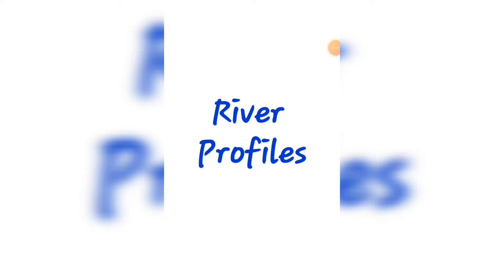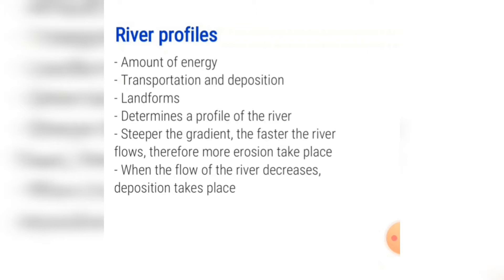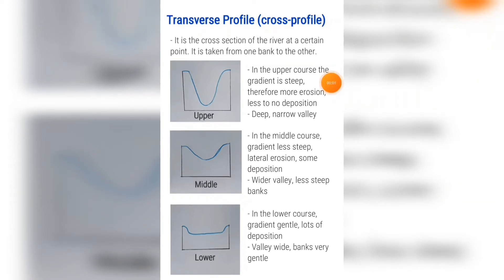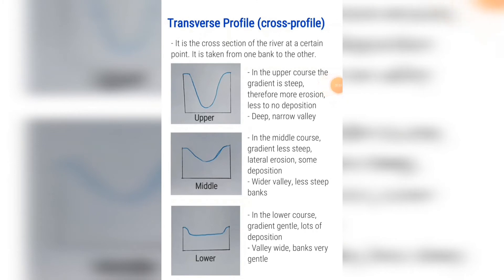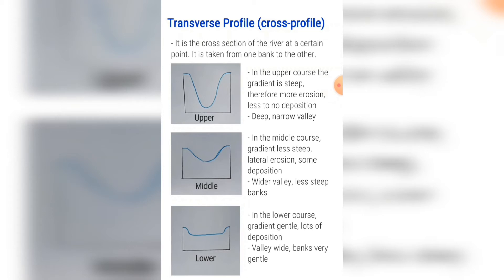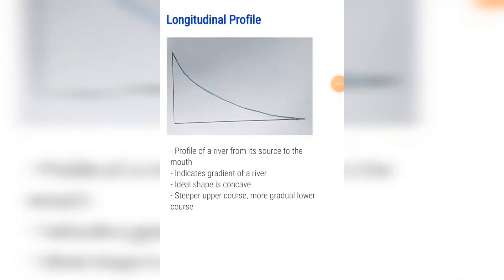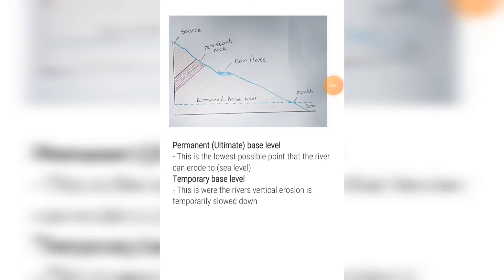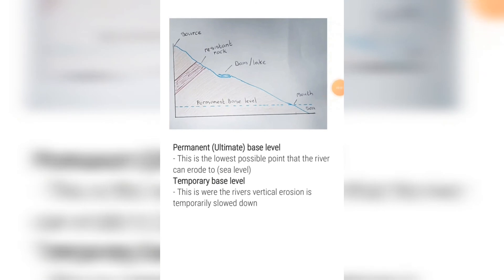River Profiles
Transverse river profiles and Longitudinal river profiles are explained.
Don't for get to follow @geography_uncovered on Instagram for more